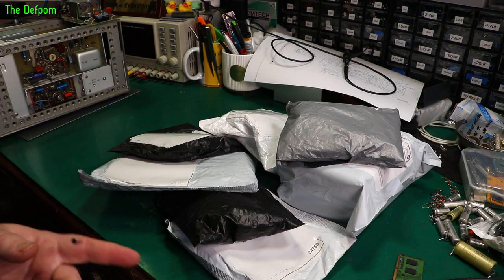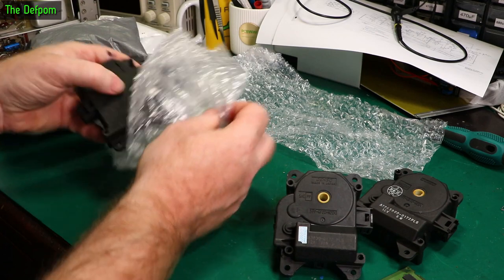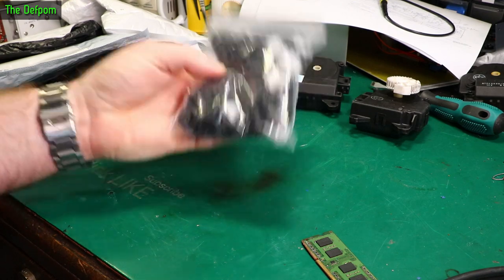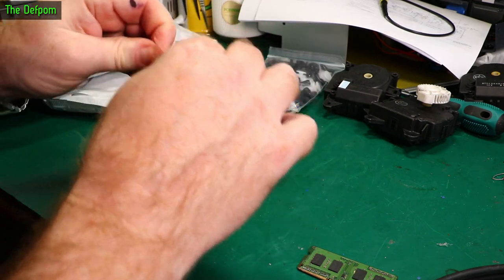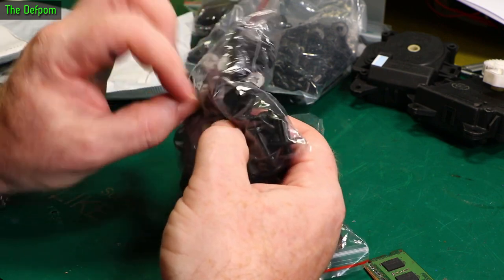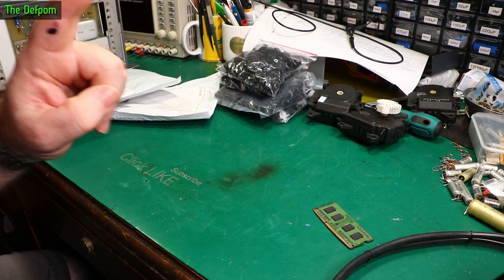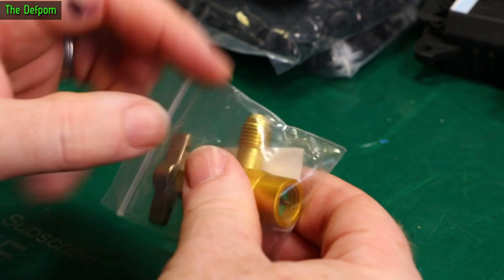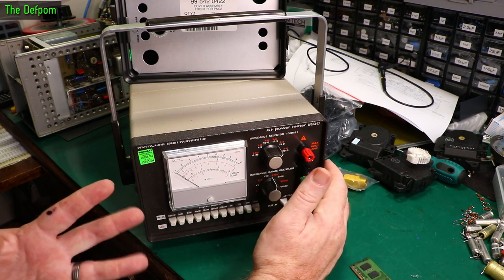🔴 What's in my Mailbag ? - Mailbag Monday 27th March 2023 - No.1110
What's in my Mailbag ? - Mailbag Monday 27th March 2023

0:00 - Intro.
0.03 - Toyota 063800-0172 PLS A/C Servo Motor (no link).
1:28 - Toyota Panel Clips
2:12 - 45mm Grommets
3:18 - Toyota Panel Clips (no link).
3:52 - Toyota Panel Clips
4:35 - iPhone 6S Plus Case (otterbox defender knockoff)
6:03 - R134A Can Tapping Valve
6:30 - Marconi 893C AF Power Meter.

My Electronics Tools (video and purchase links)
HP/Agilent/Keysight
3457A.

Marconi
2022D.

Siglent
SDS1104X-E.
SPL-1008.